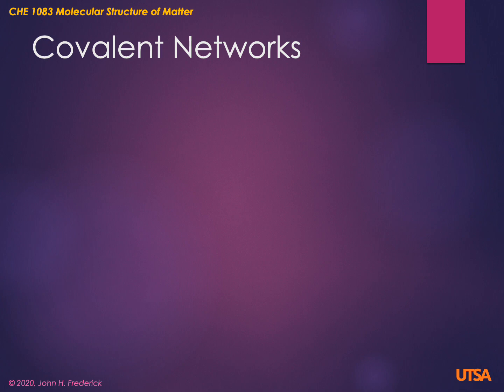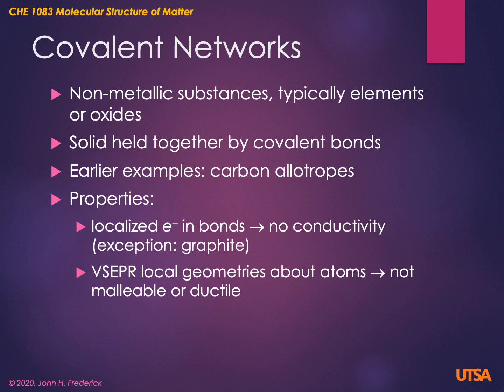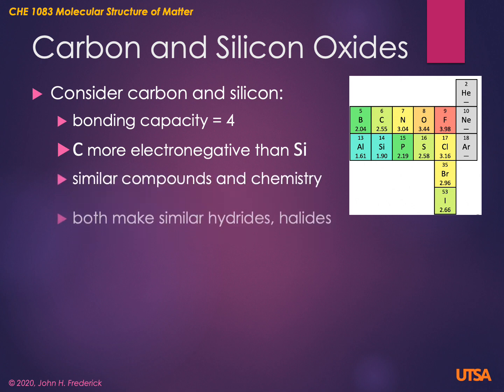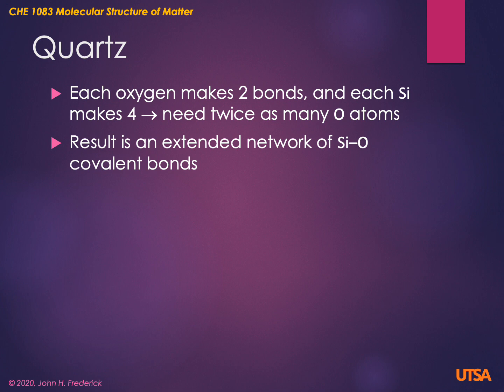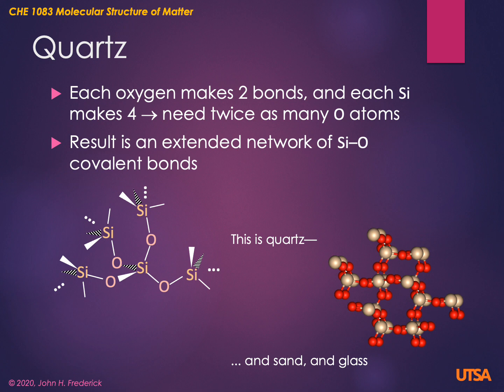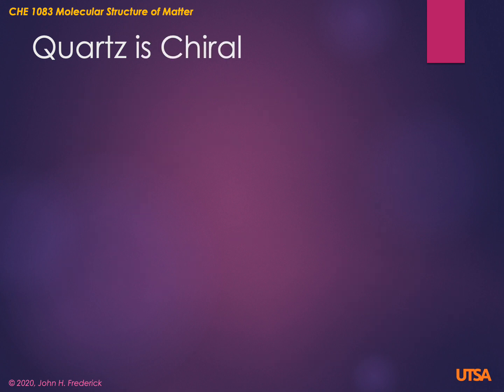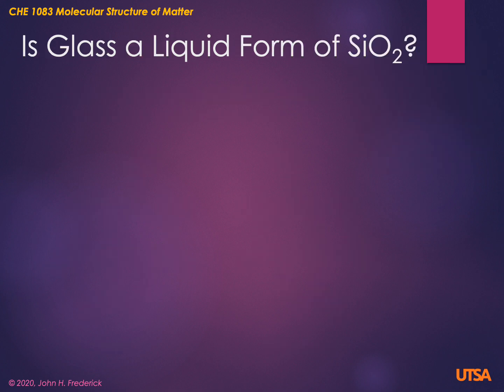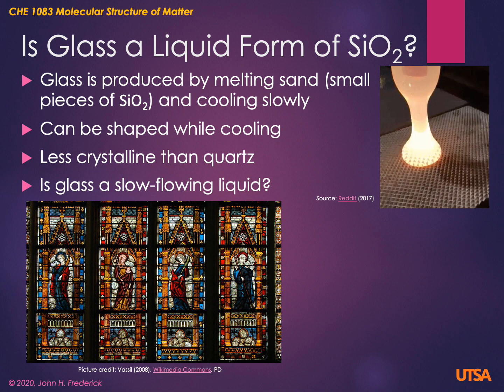CHE 1083 9C Covalent Network Solids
The definition of covalent network solids is provided and illustrated using the various features of SiO2 in quartz and glass.